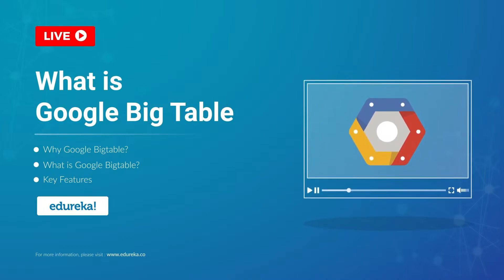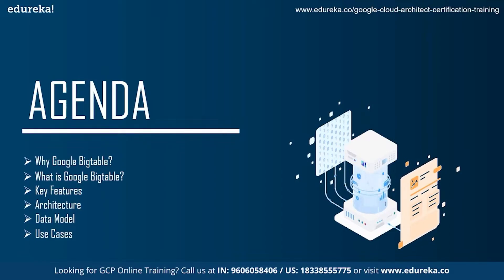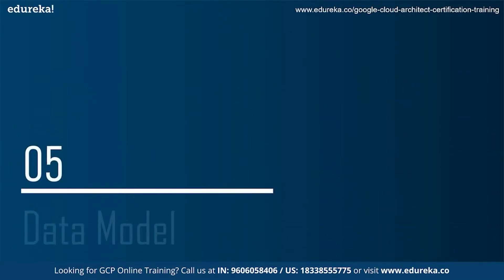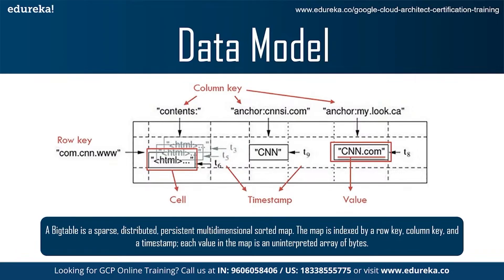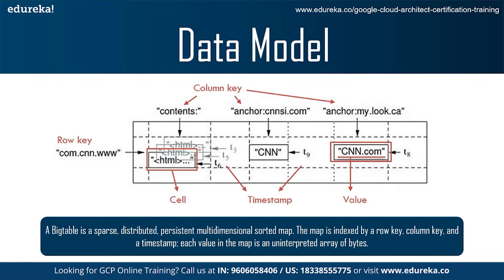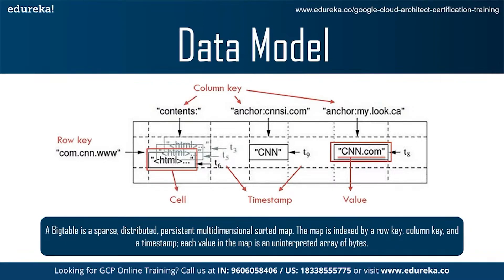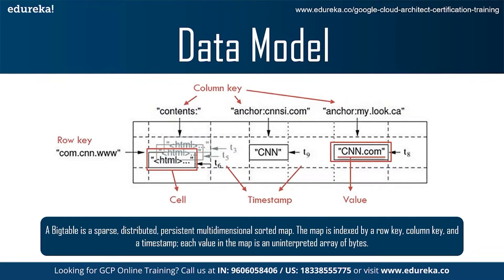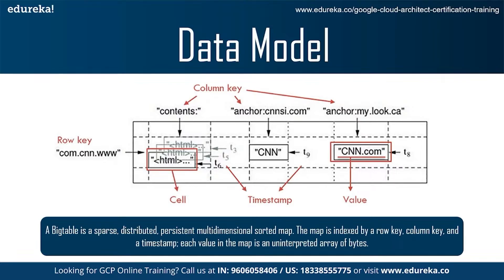What is Google Bigtable | Cloud Bigtable | Google Cloud Platform Training | Edureka Rewind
This Edureka video on '𝐖𝐡𝐚𝐭 𝐢𝐬 𝐆𝐨𝐨𝐠𝐥𝐞 𝐁𝐢𝐠𝐭𝐚𝐛𝐥𝐞' will give you an overview of cloud bigtable in Google Cloud Platform and will help you understand various concepts that concern GCP Bigtable.
Following pointers are covered in this Google Bigtable:
00:01:04 Why Google Bigtable?
00:04:39 What is Google Bigtable
00:05:20 Key Features
00:06:39 Architecture
00:07:48 Data Model
00:12:55 Use Cases